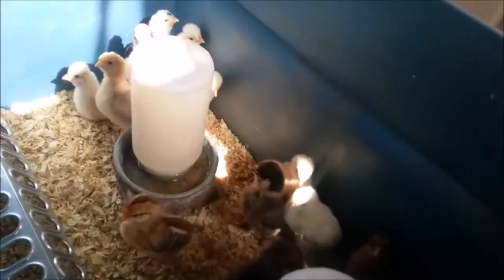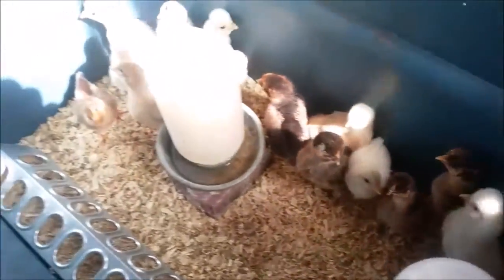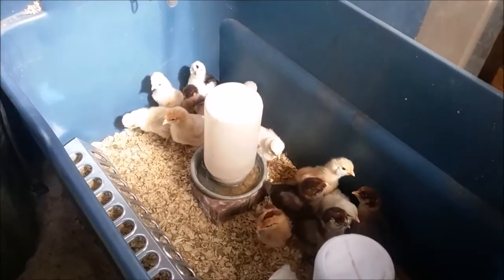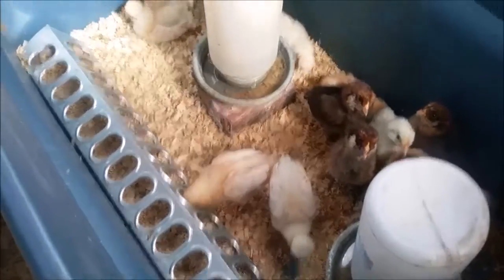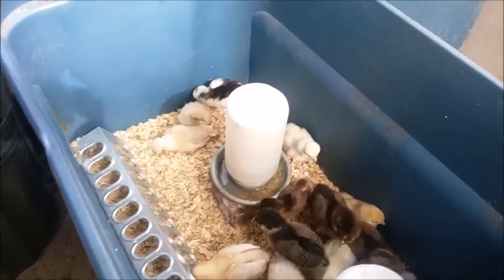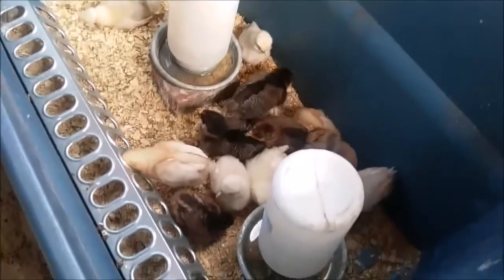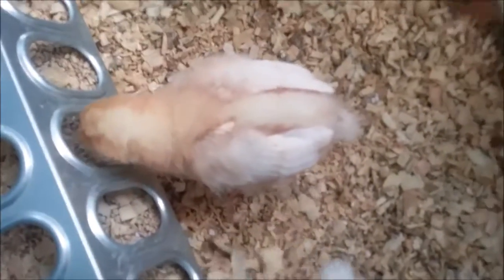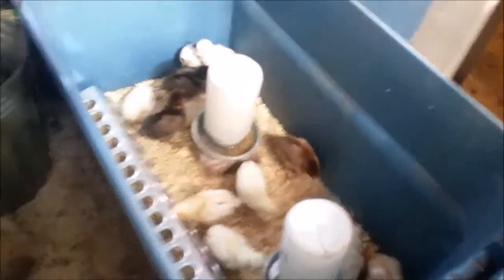Baby Chicks getting bigger by the day!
Baby chicks are getting bigger and nice and healthy!!